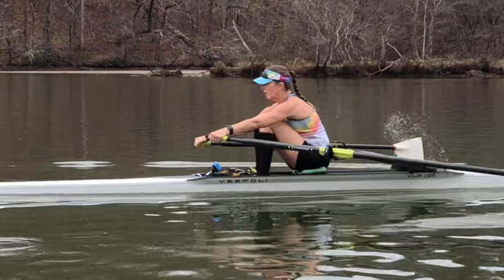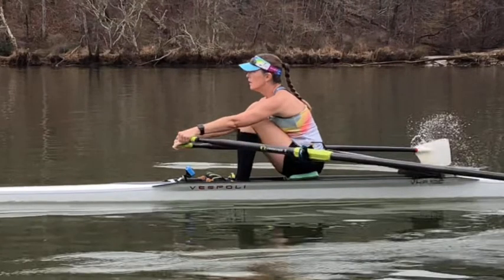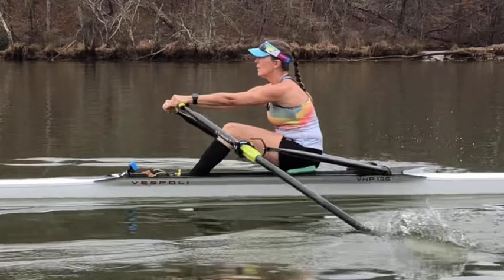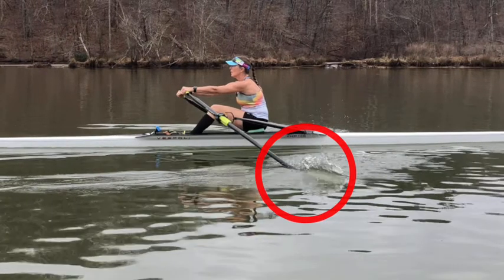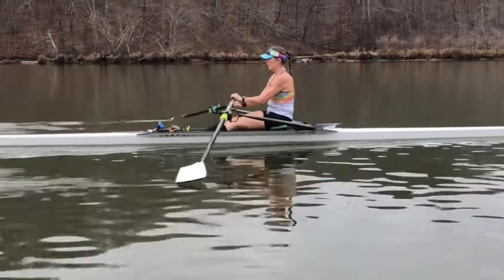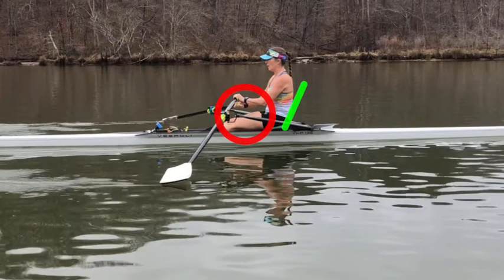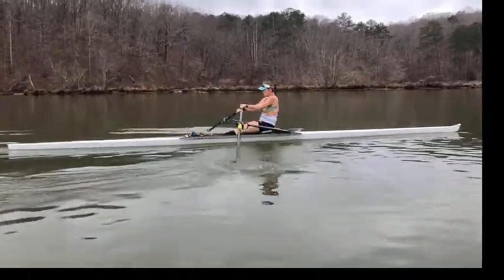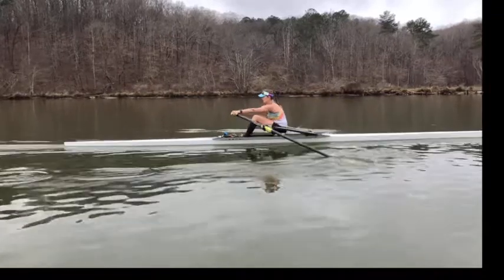Holly Rev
Holly here, so a lot of what happens here has to do with posture. NEVER sacrifice strength for length. Just a slight sit up will change hand position, which allows handles to change angle, this allows blades to come down to the water easier. Sit up tall, and eyes to the horizon! Keeping eyes up also helps to stabilize the boat. Try stand still with eyes closed. Now lift a leg. Do it again with your eyes open...